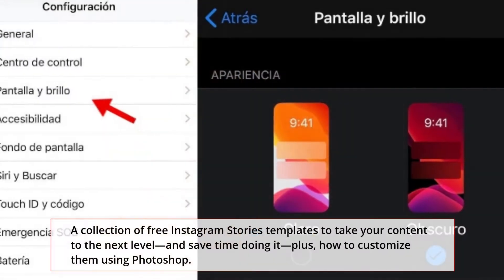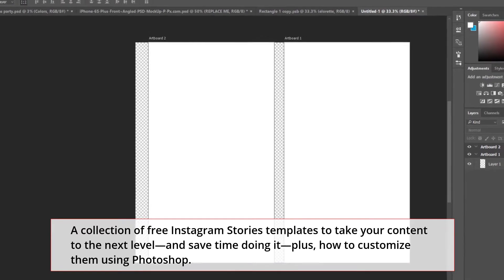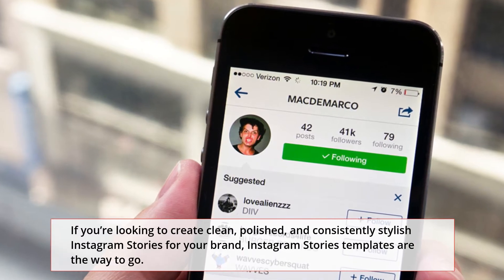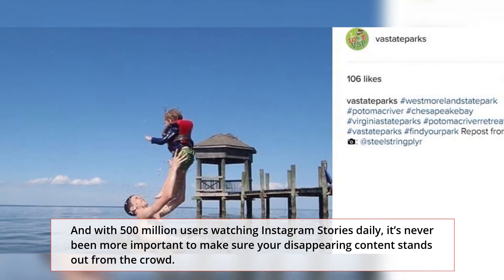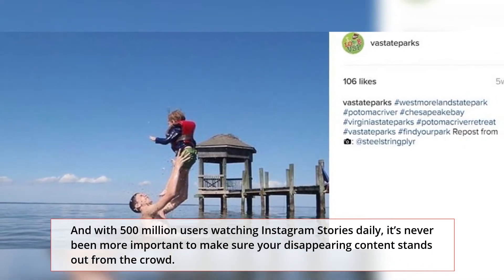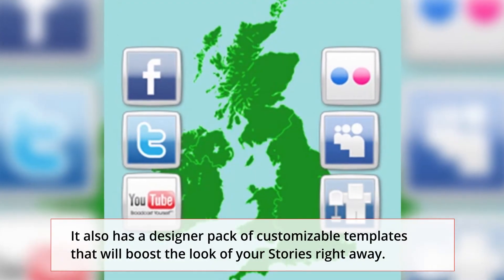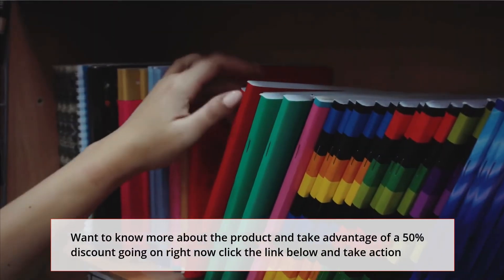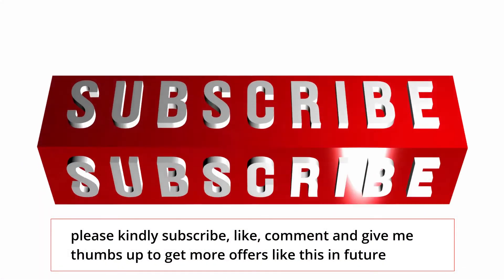Instagram template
this story templates are very nice and easy to use it will give your story the befitting  look it deserve you may wish to know more about the product here